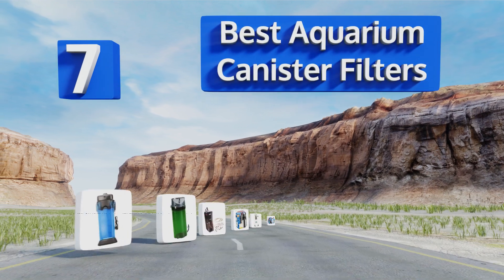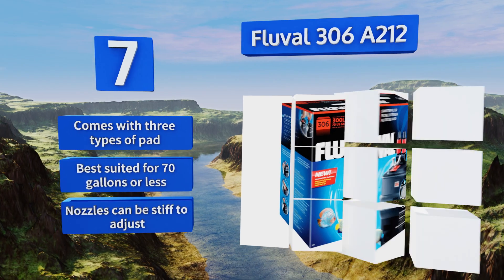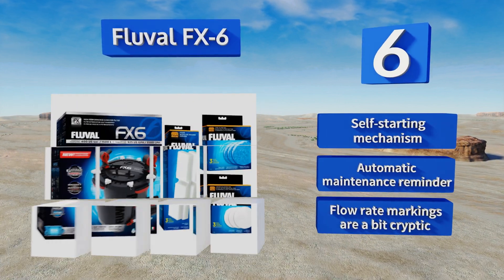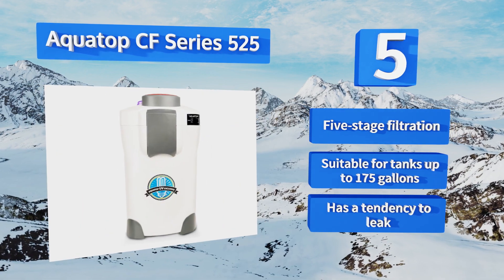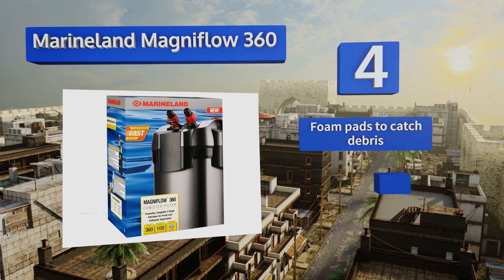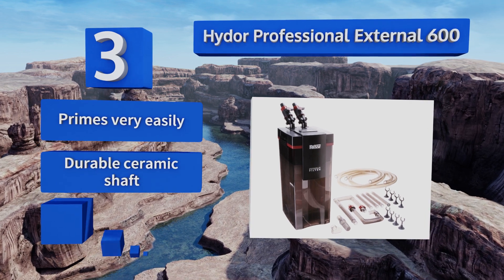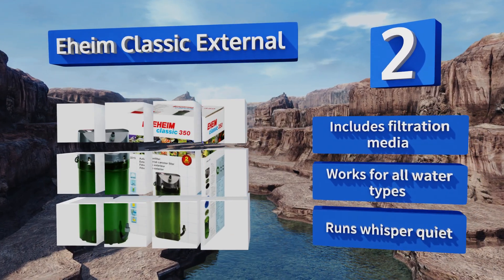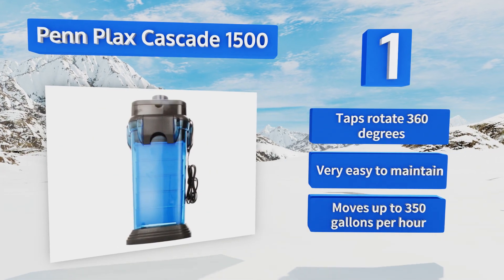7 Best Aquarium Canister Filters 2018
Our complete review, including our selection for the year's best aquarium canister filter, is exclusively available on Ezvid Wiki.

Aquarium canister filters included in this wiki include the hydor professional external 600, fluval fx-6, marineland magniflow 360, aquatop cf series 525, penn plax cascade 1500, fluval 306 a212, and eheim classic external.